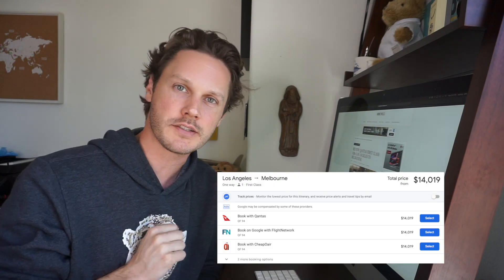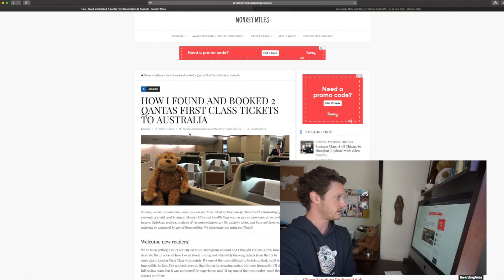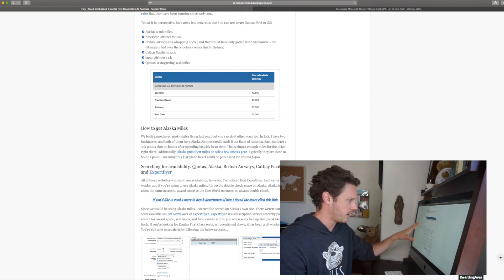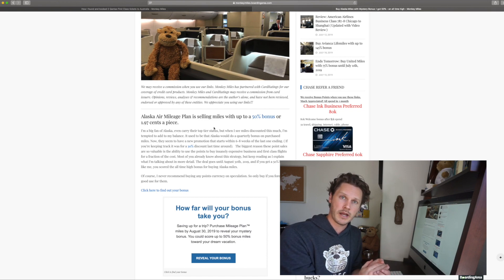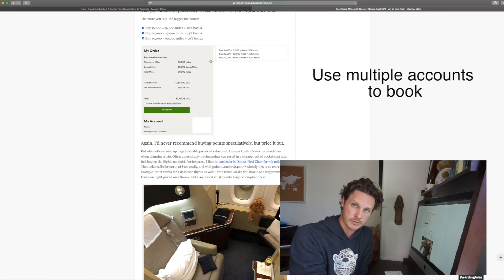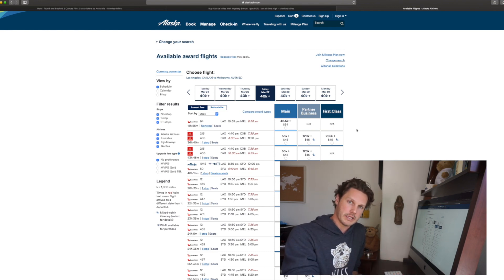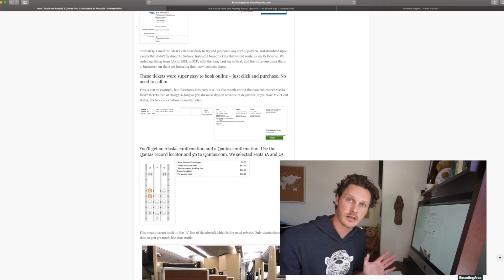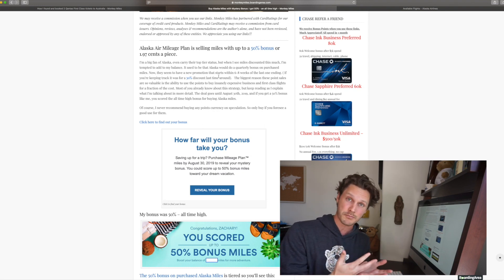How To Book a $15k Qantas First Class Flight for $1500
We explain how we each flew $15000 Qantas First Class flights from LAX to Melbourne for just $1500 a piece.

Qantas First Class links

Our Camera
Our GoPro
External La Cie Harddrive
Our IMac

Pay all of your bills with a credit card ( rent, lease, tuition, etc ) with Plastiq - plus earn up to $10k in fee free payments